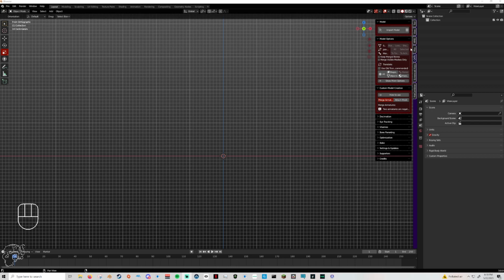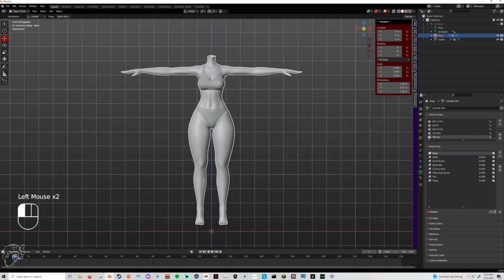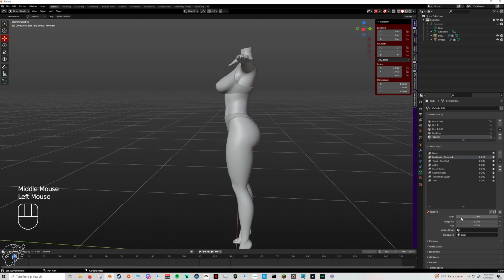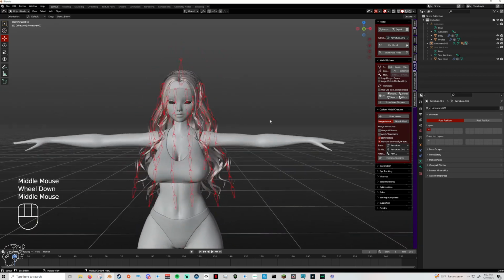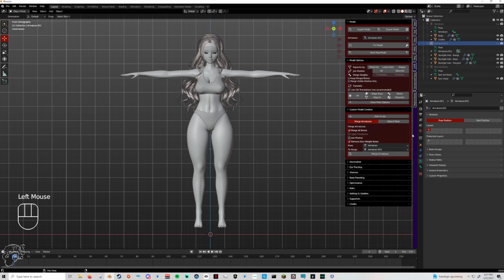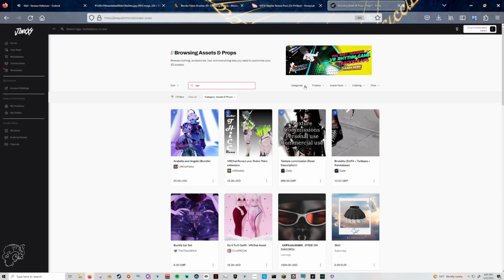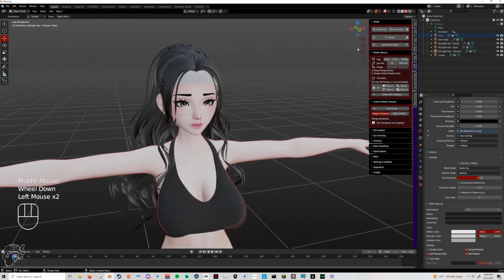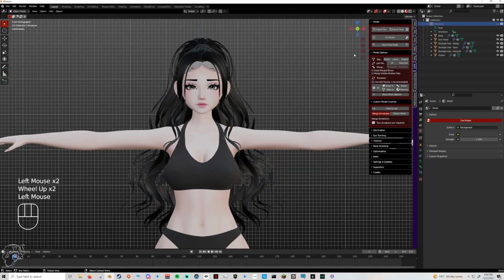How To Make A VRChat Avatar Series: Part 1.2 ~ Importing Head, Body, Hair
In this series I will cover how I personally make all of my VRChat avatars! I will do my best to cover all the steps, shortcuts, tips and tricks that I know of that would be helpful! I am also going to try to keep things broken up into videos as organized as I can so its easy to follow or go back when needed :)

- Importing assets
- Sizing and placement
- Merging Armature
- Setting up and viewing textures
~ If you have any questions at all, please let me know and I will do my best to help! The best way to reach me would be my server, and there we can send screenshots too to better help!

~ I will be uploading a new tutorial every Tuesday for this series, so come back next week for the next steps!